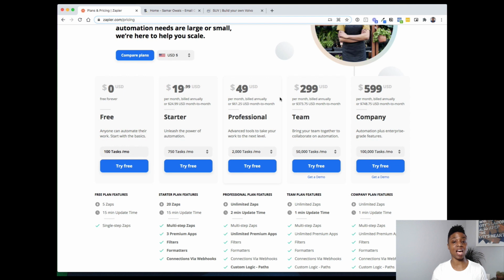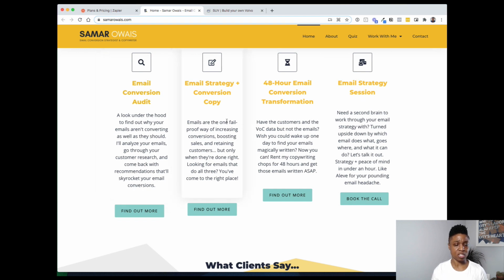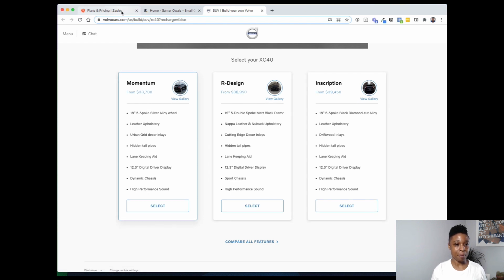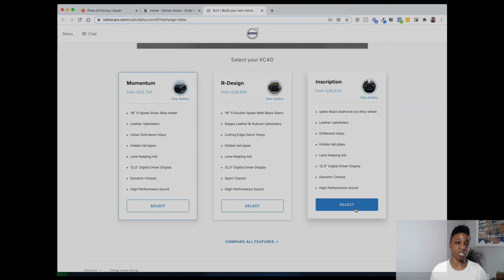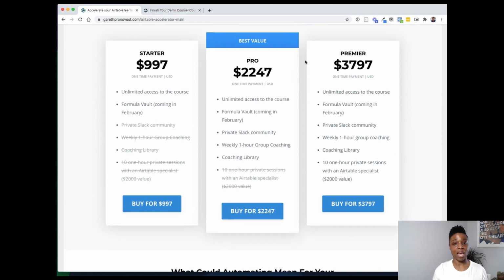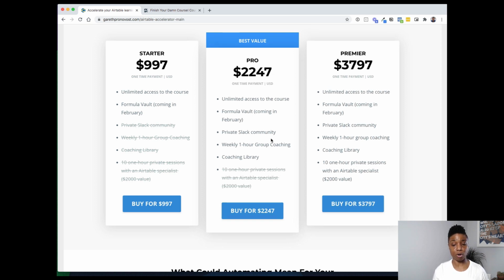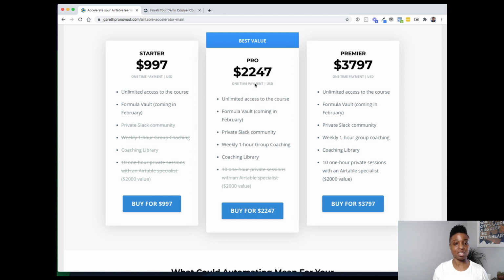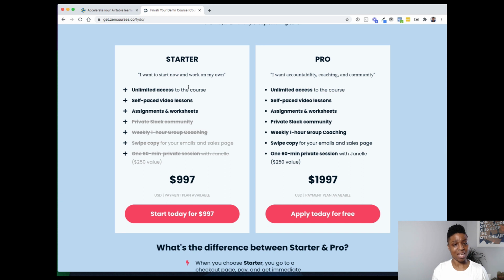How to Package Your Online Course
Get free email marketing tips for your online course

// EXPLORE MY COURSES

// MY GEAR

Mirrorless camera

Lavalier Mic

Course Platforms

Deadline Funnel for ethical countdown timers

// ABOUT

I’m a writer turned Instructional Designer turned Marketing Strategist/Copywriter. From 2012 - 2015, I ran a successful multi-six figure Instructional Design agency. After ‘the client from hell’ I made a pivot to serve online businesses and haven’t looked back.

Today I help business owners optimize their online marketing strategy to impact more lives. I also teach small groups how to create actionable, learner-focused online courses.

// REACH OUT